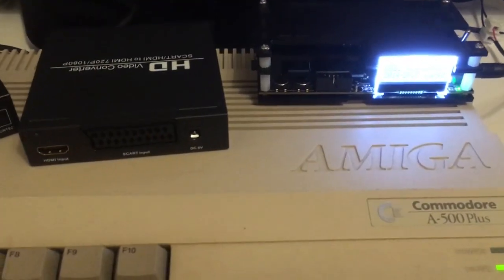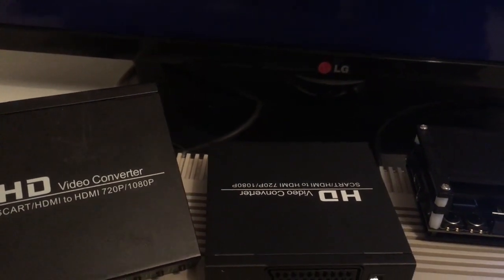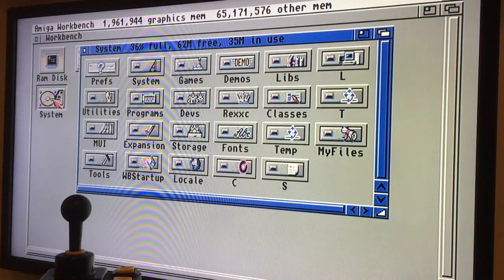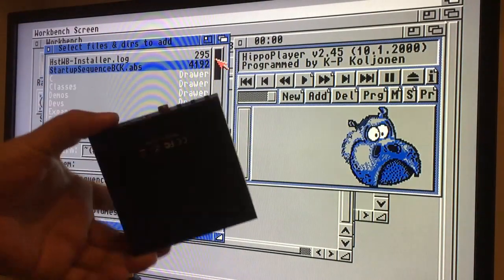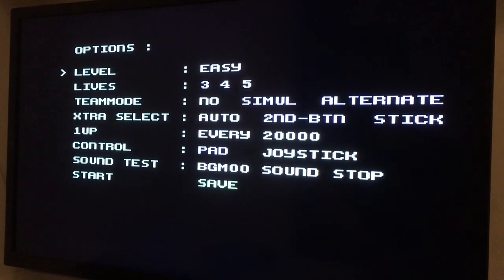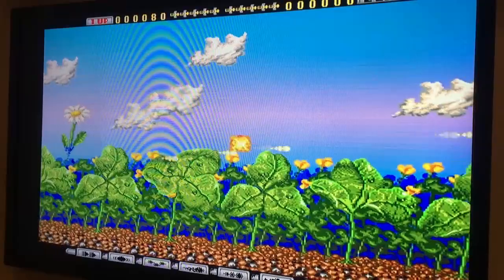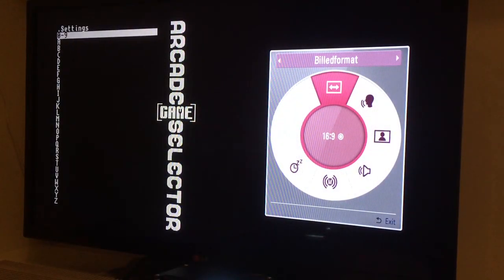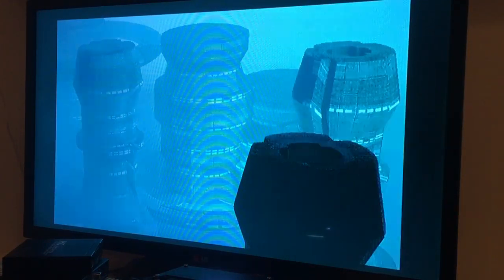OSSC HDMI Commodore Amiga converter rewiew. Connect your Amiga to a modern display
OSSC HDMI Commodore Amiga converter rewiew.
Connect your Amiga to a modern display.
Let´s compare RGB to Scart/HD Scart converter and OSSC